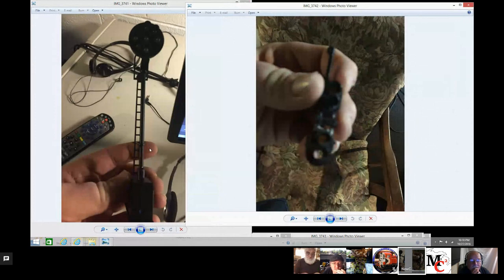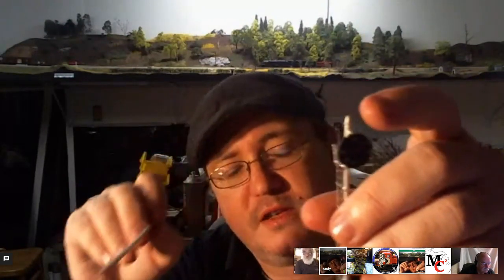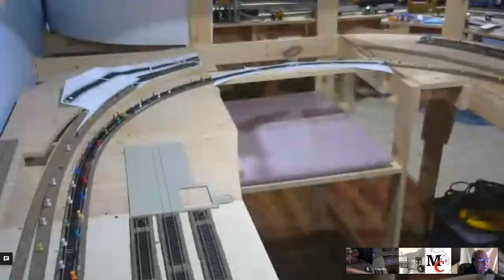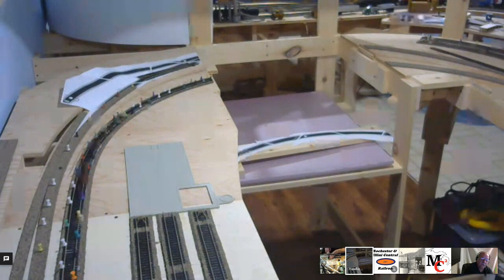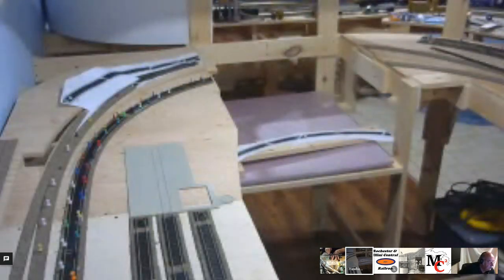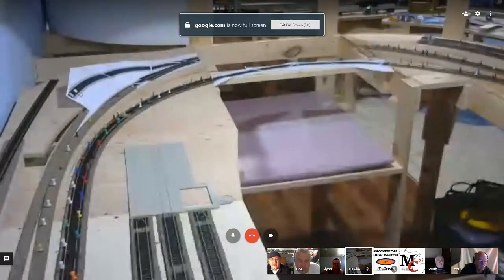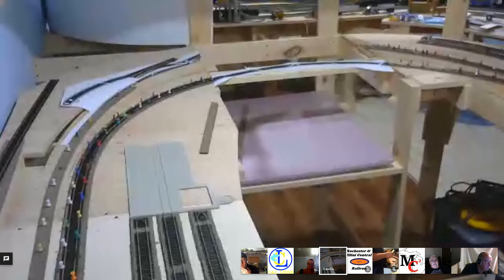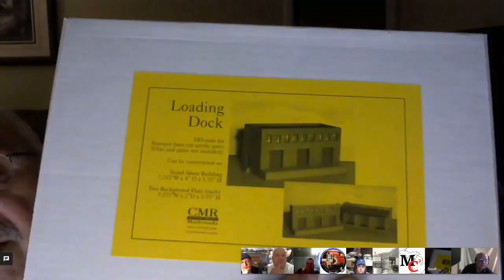YouTube Model Builders Thursday Live Show Oct, 27, 2016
The talk is all about train modeling.
The recorded show can be watched at YouTube  model Builders on YouTube.com.